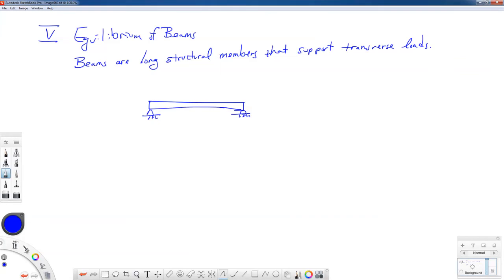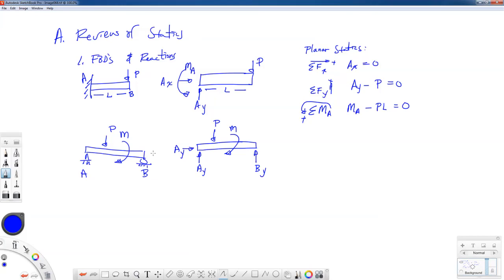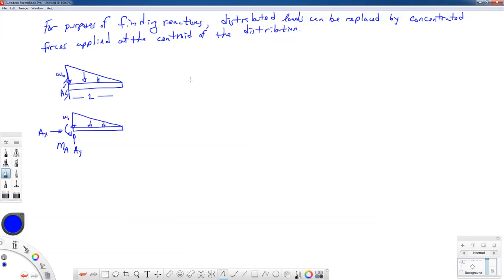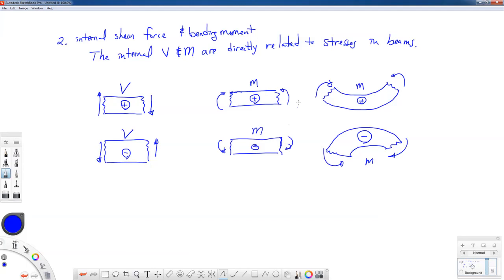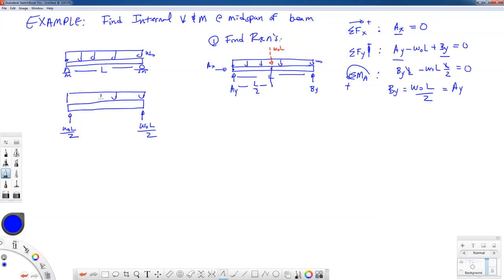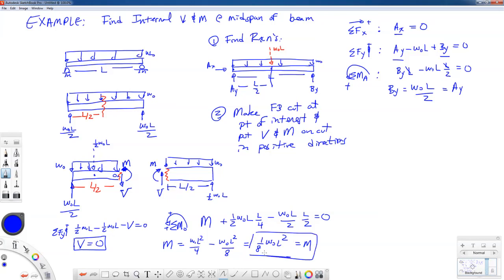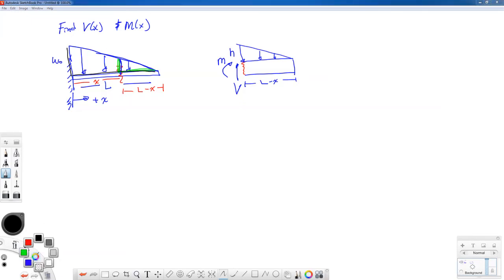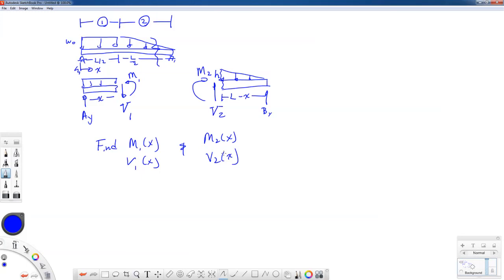Mechanics of Materials-Lecture-16-Equilibrium of Beams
Review of Beam Statics